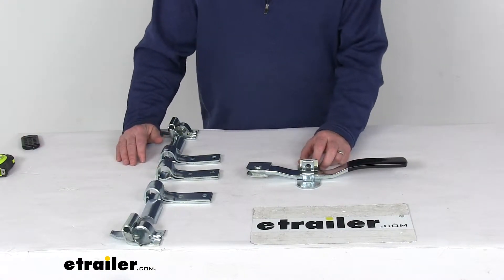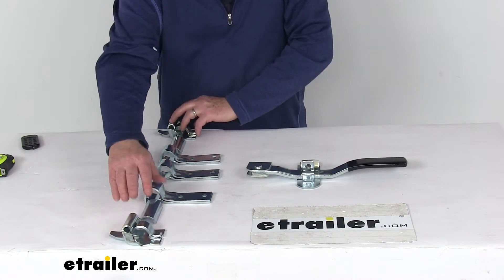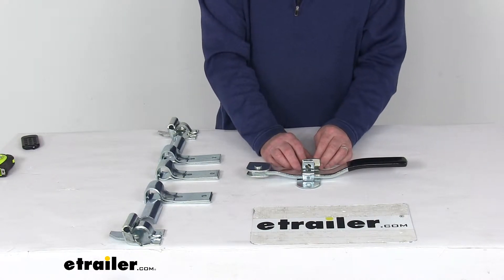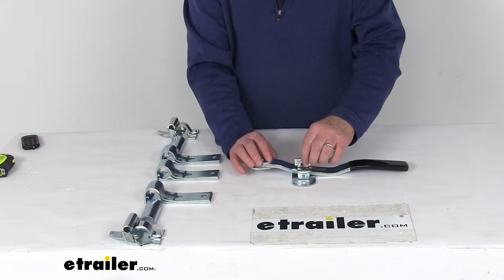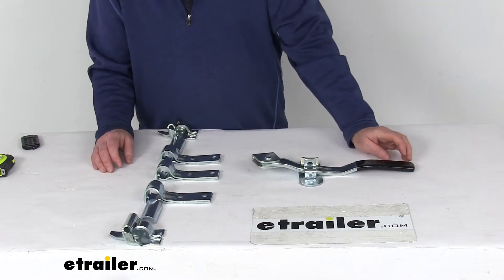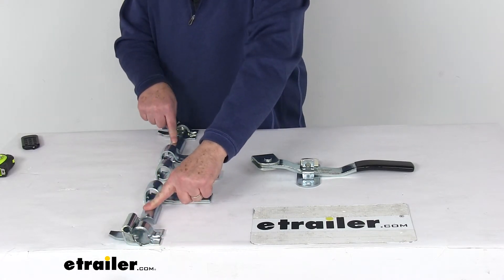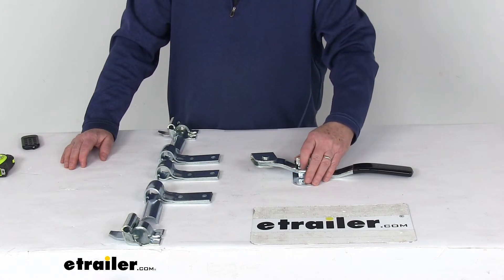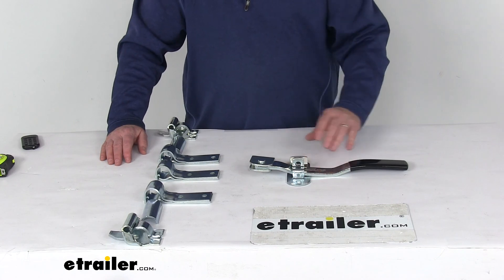etrailer | Comprehensive Review: Cam-Action Lockable Door Latch for Large Enclosed Trailers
Click for more info and reviews of this Polar Hardware Trailer Door Latch:

Today we're going to take a look at the two point cam action lockable door latch kit, for large enclosed trailers, in a zinc plated steel construction. Now this cam action door latch is ideal for heavy-duty side or rear doors on large trailers. Uses the two anti-rack keepers, and the long lugs to wrap tightly around the pipe, to help prevent latch doors from jumping or shifting.The bolt holes you can see here on the pipe retainers, they're on one side only, so that you can mount the pipe closer to the edge of your door. The handle is a double action handle assembly, ensures simple secure latching. Helps protect against in transit jarring. Basically, you just flip the handle keeper on the hasp latch up, and then lift the handle to release it, rotate the handle to either release or engage the cams.If you notice the hasp on it is a bridge type hasp.

Helps prevent accidental opening, and ensures safe latching action. And you notice when you turn it, the holes line up, and you can be . This can be locked with a padlock, and the padlocks we do sell separately on our website. Also on the handle, you know this has a nice black vinyl grip on it, makes it very comfortable to use. All these parts are a zinc plated steel construction, help provides durability, corrosion resistance.

Does include everything shown here on the table. I tried to lay them out on the table, just how they would be on the trailer door. But basically, right up at the ends here, you have your two anti-rack keepers, and the two anti-rack lugs. The two spacers right here, the three top pipe retainers, and the three bottom pipe retainers.One handle assembly, and then the hasp. These are a simple bolt-on installation.

Now, it does require a three quarter inch diameter standard pipe and hardware to install all this. And again, that's not included, you would have to supply that. The length on this handle is about 14 inches.But that should do it for the review on the two point cam action lockable door latch kit, for large enclosed trailers, in a zinc plated steel construction.